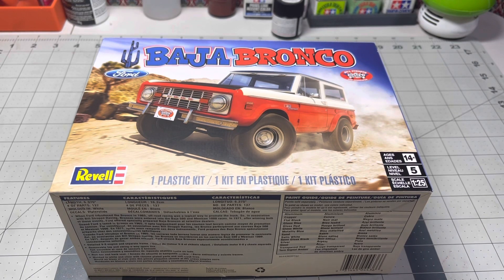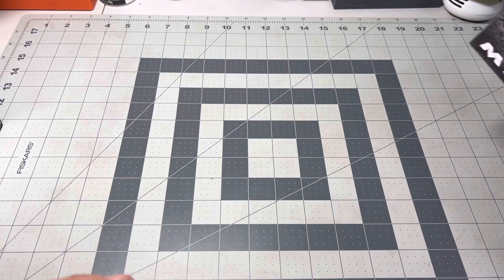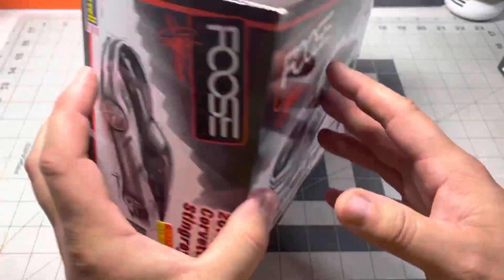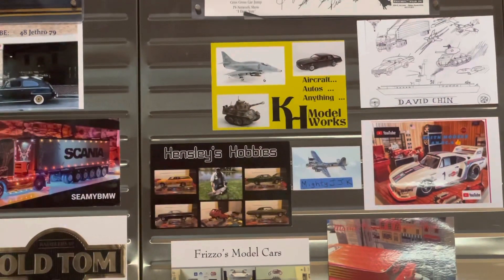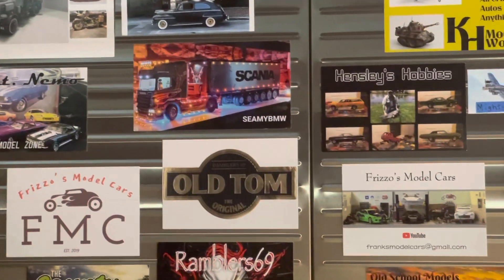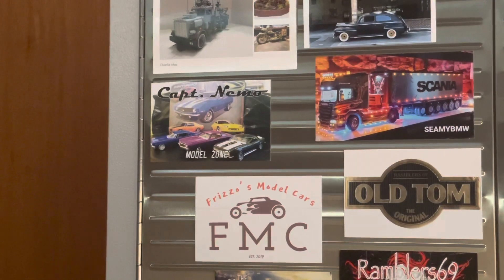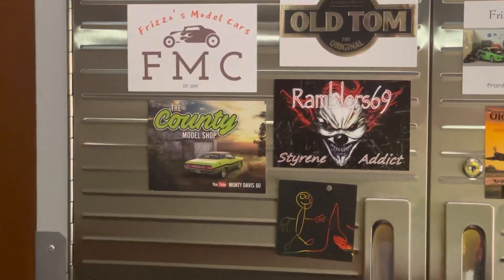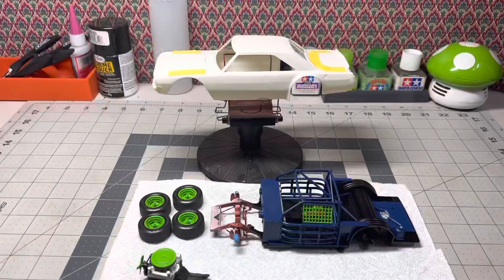Shop Cards and Bench Update